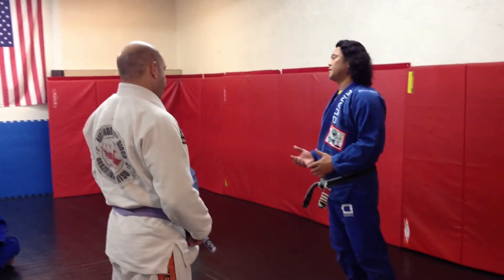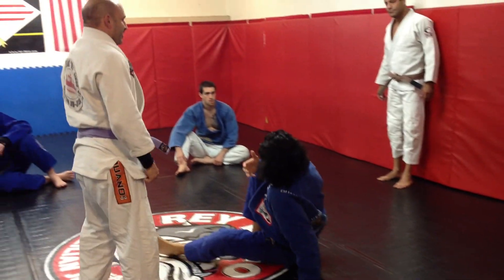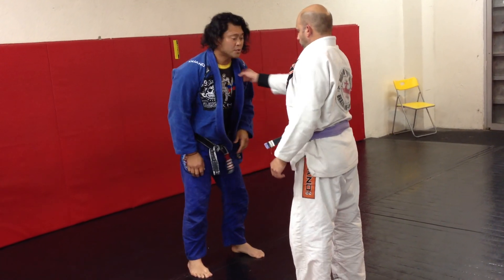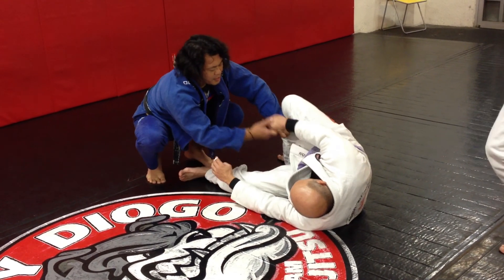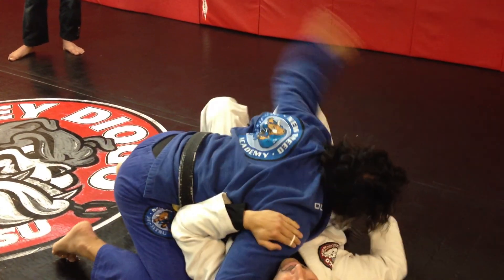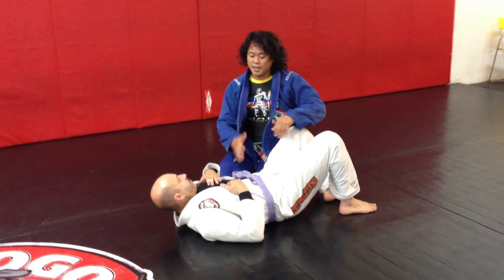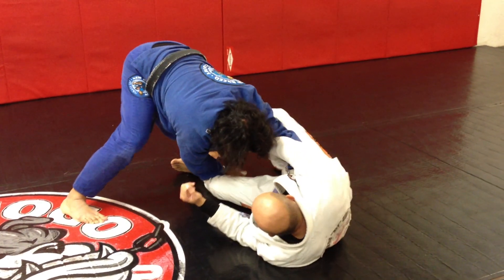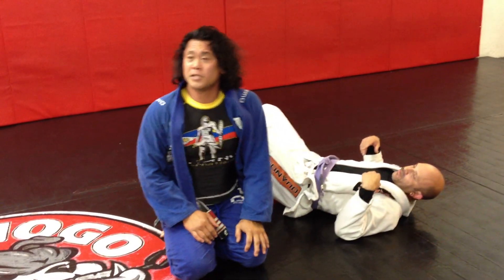A Guard Pass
A little bit different way of passing. Take notice of the details. He stays very low. If you go high this does not work.